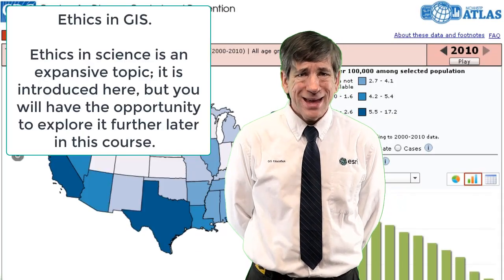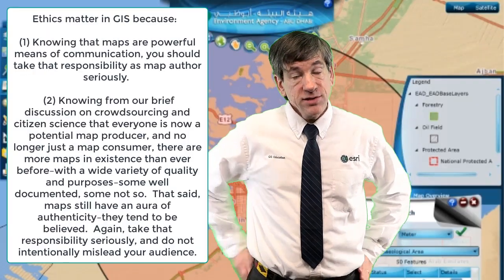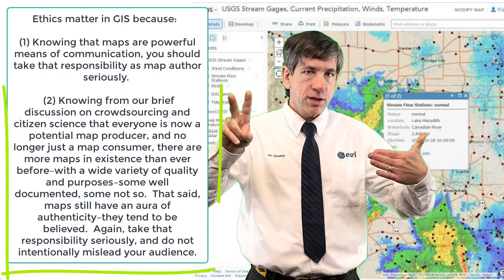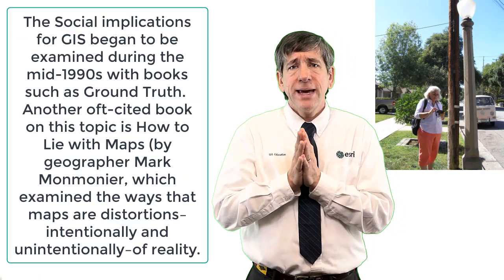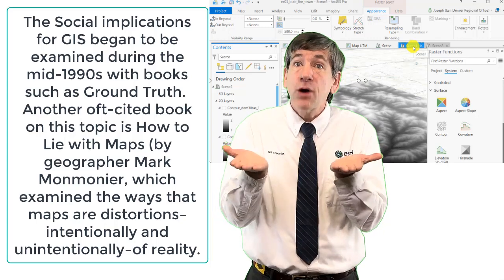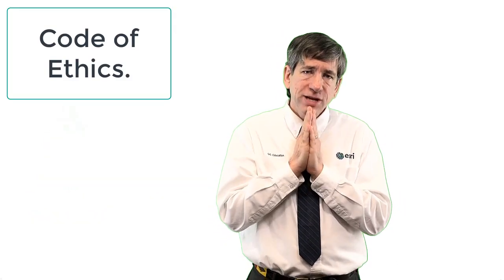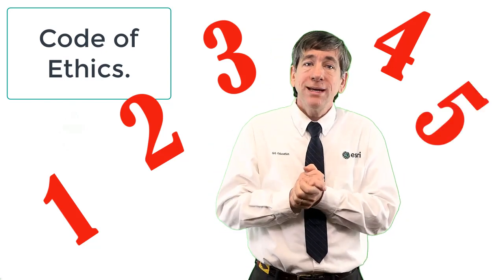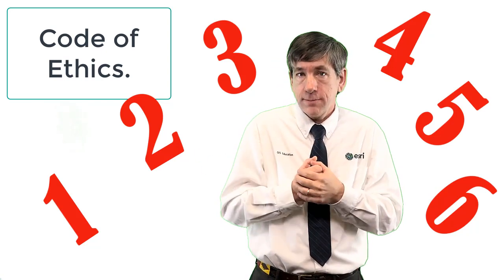Teaching Ethics in GIS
Ways and approaches to teach about ethics in Geographic Information Systems and related geotechnology courses.  Maps are laden with ethical decisions--and need to be used and created with care and respect.  Watch this video to find out more.